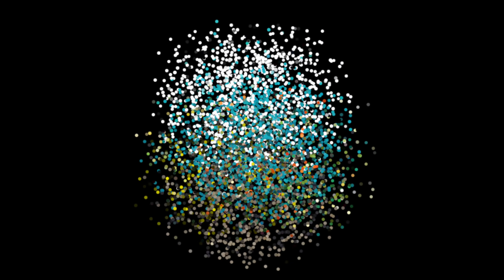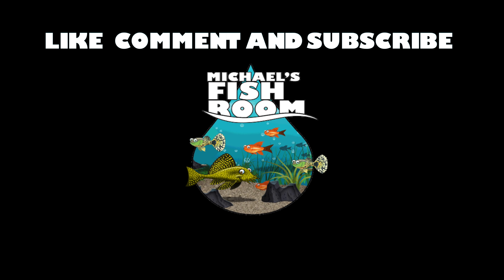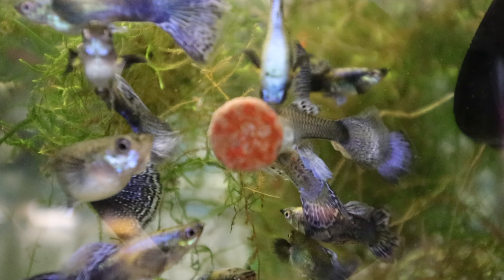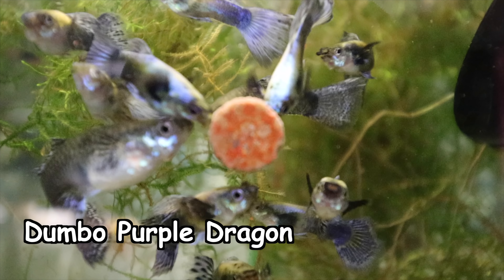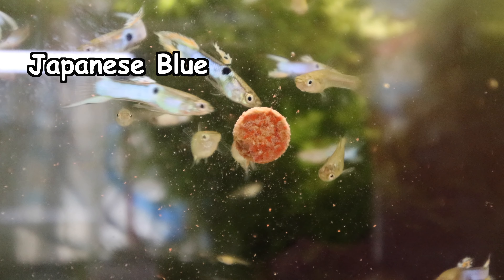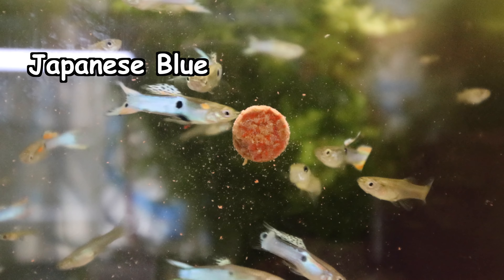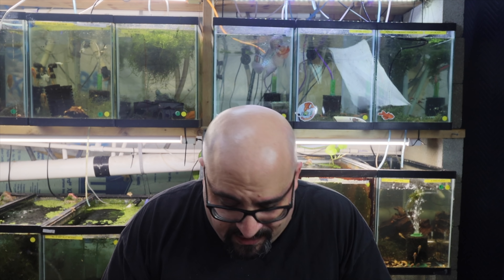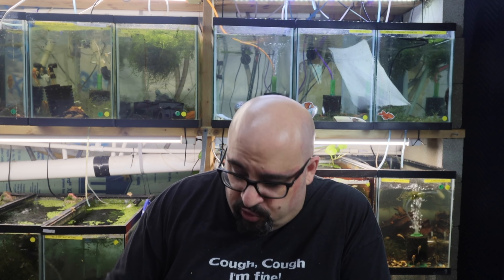How to Care for Guppies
How to care for guppies. The michaels fish room way to successfully keep guppy fish.

Fish Food I mentioned can be purchased at KJE Aquatics on Facebook

Vita Chem Vitamin Supplement for Fish

Seachem Prime

Seachem Safe

Ich X